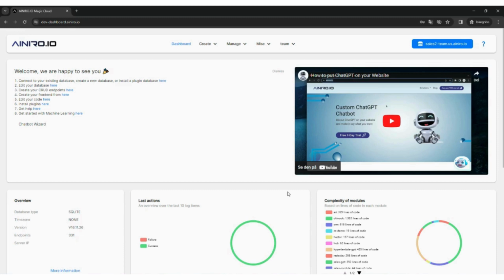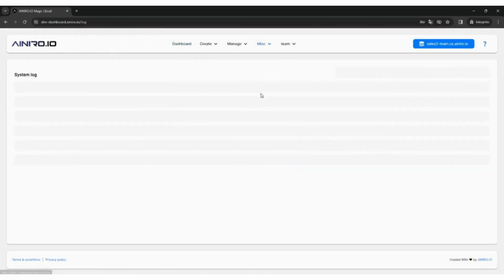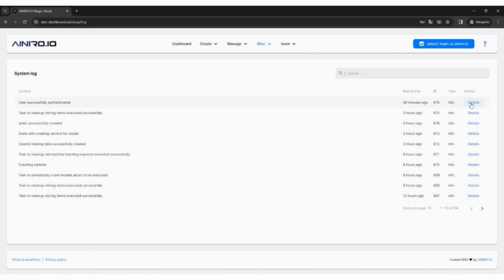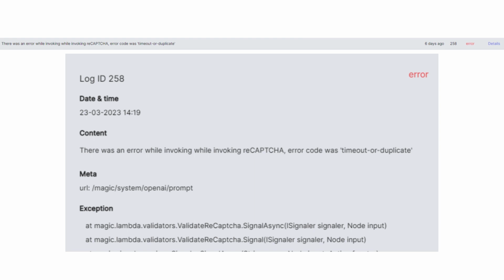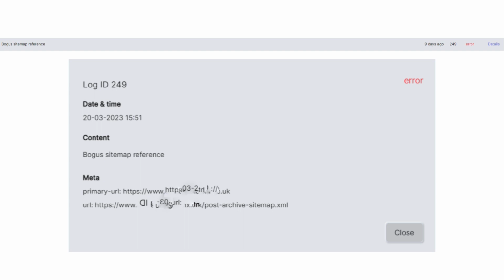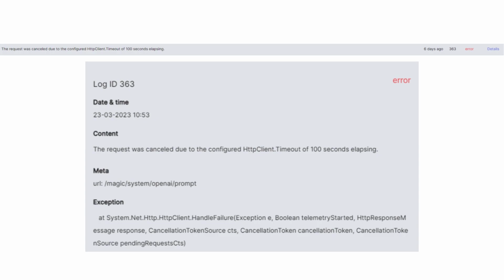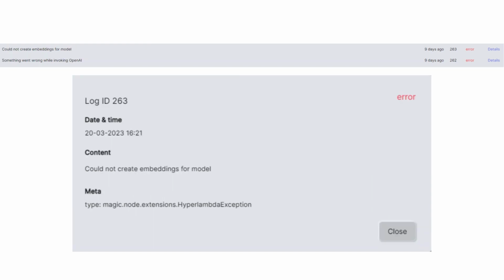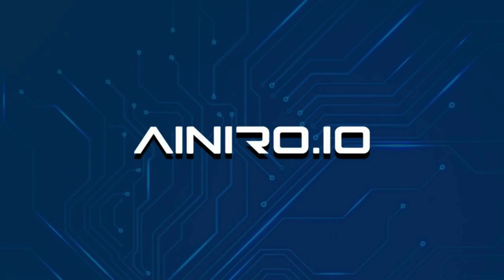Troubleshooting your Cloudlet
This is the 12th video in a series of videos that shows you how to get started with your AINIRO.IO cloudlet. In this video we will show you how to troubleshoot your cloudlet if something goes wrong.

To read more about Magic Cloud you can visit our